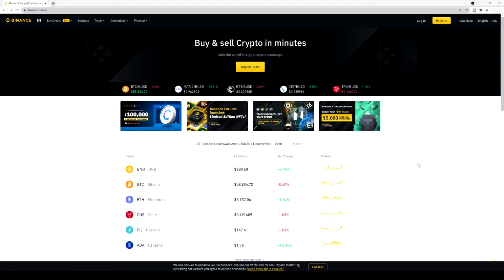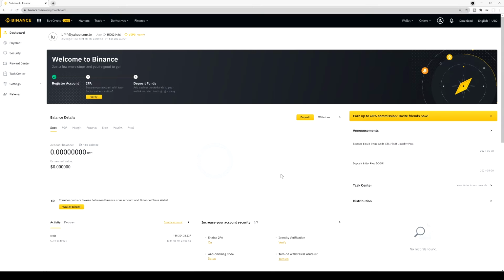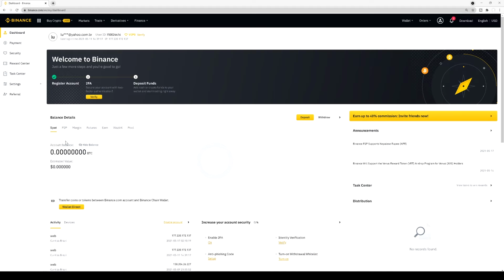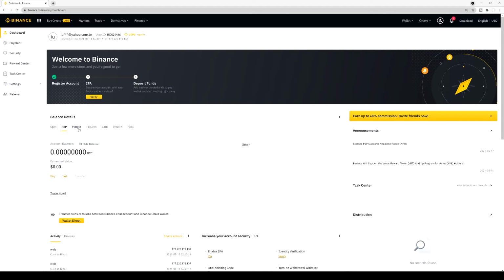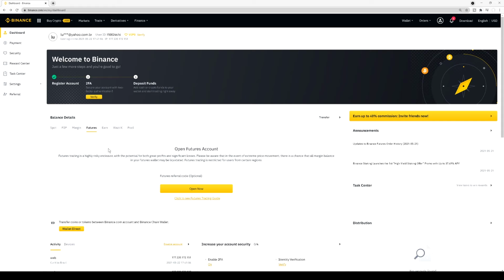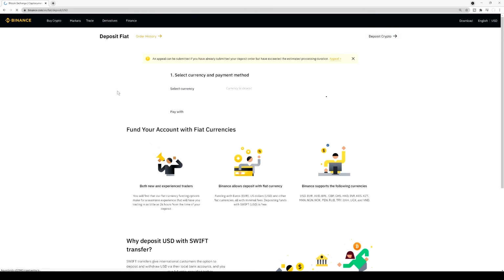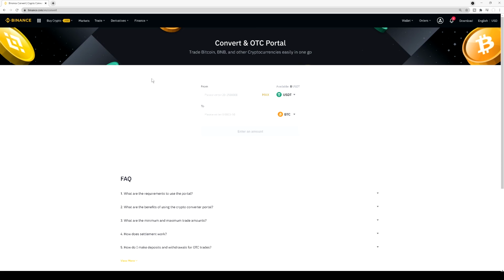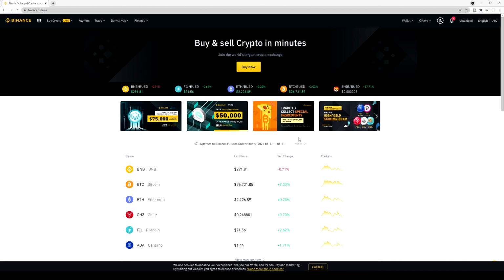How to trade in the Binance Futures Market!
Binance introduction tutorial to the Futures Market.